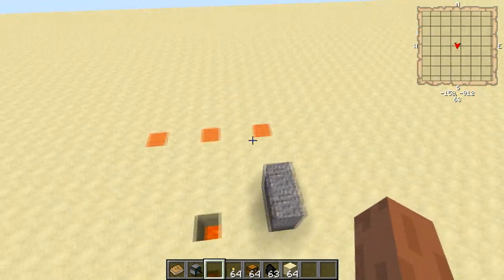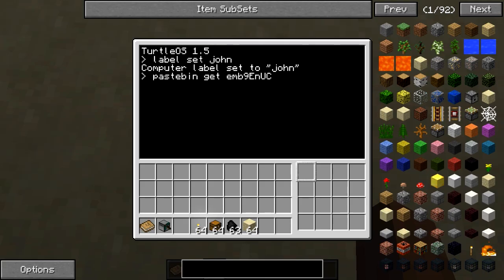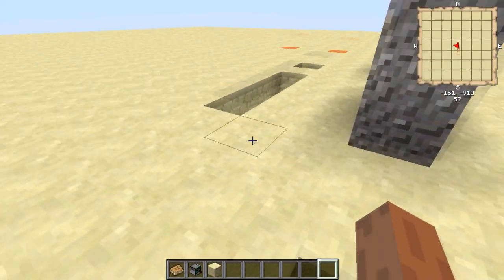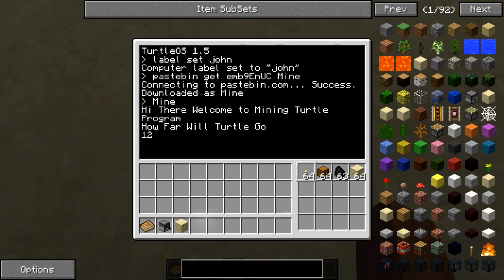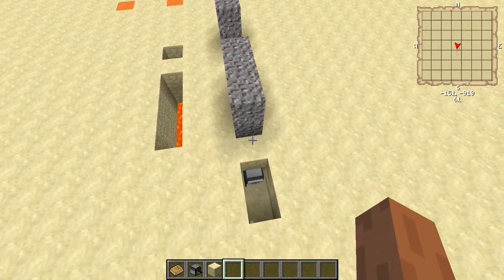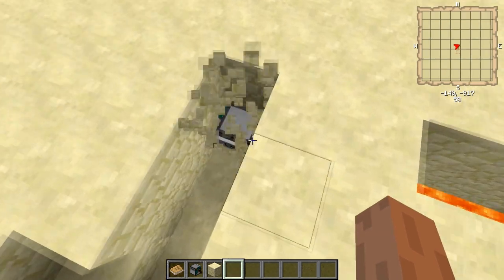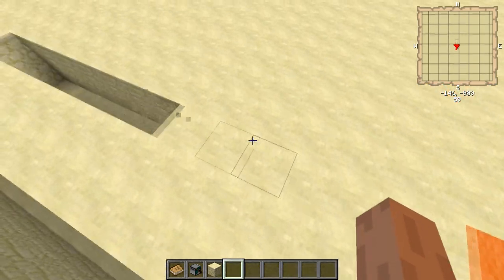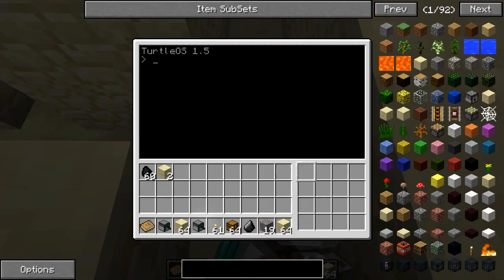New John Strip Mining Turtle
My Program Code or pastebin get cWwJ0FYW Mine